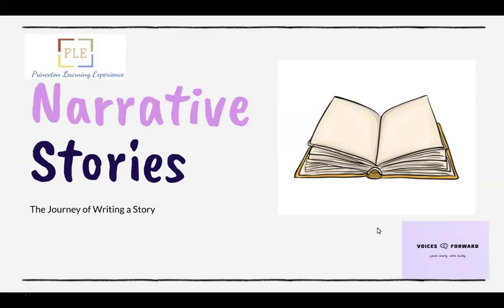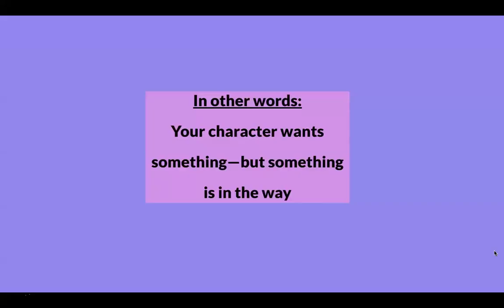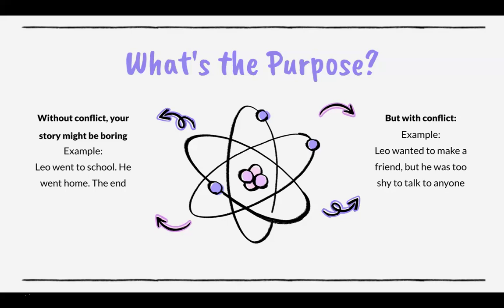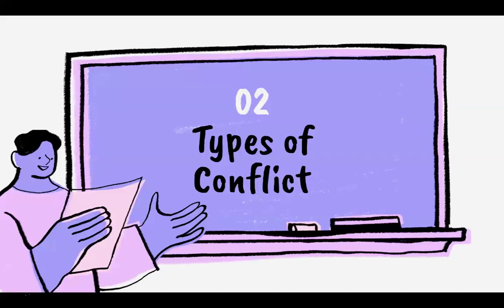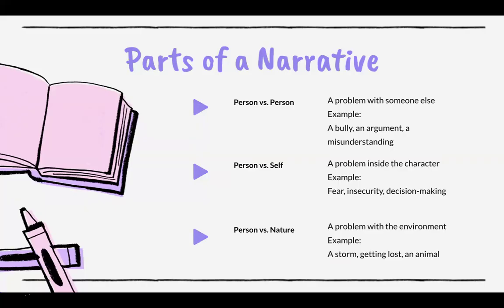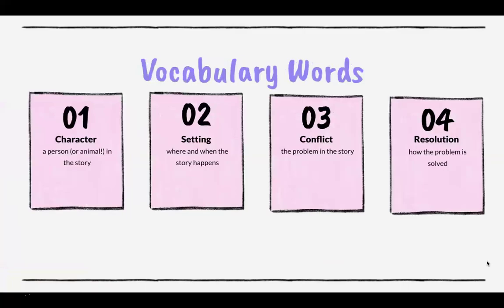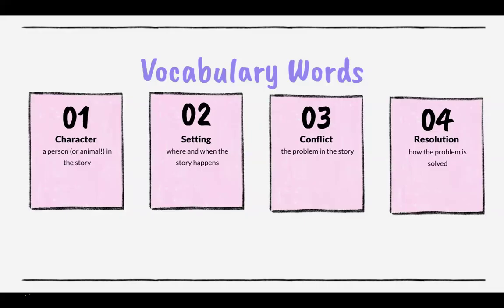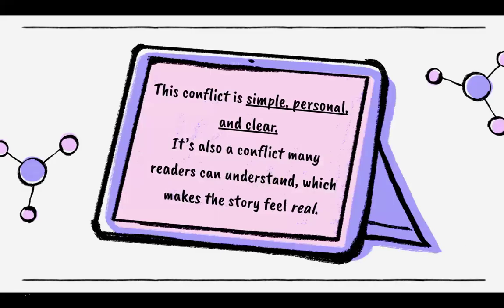Voices Forward Lesson 4